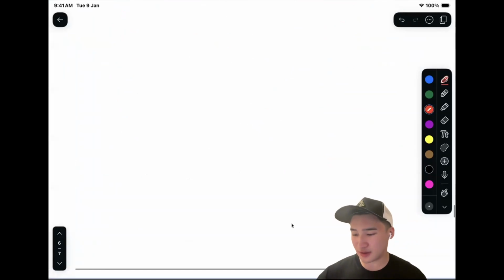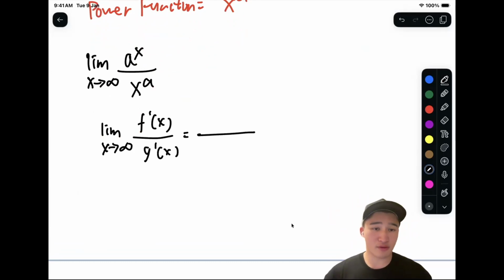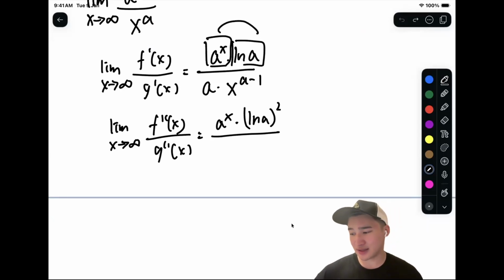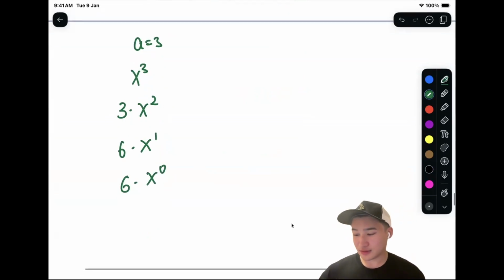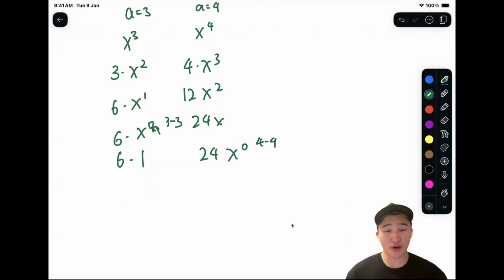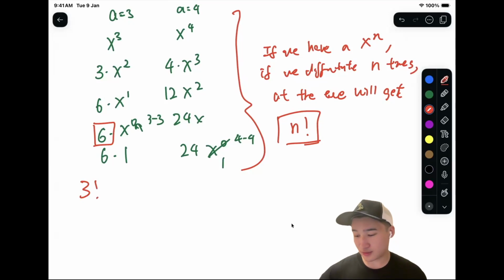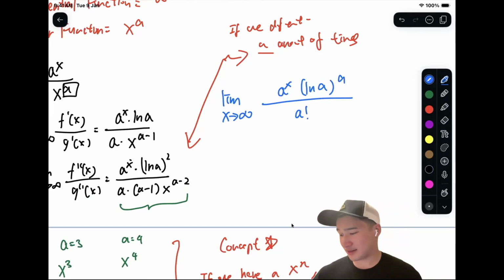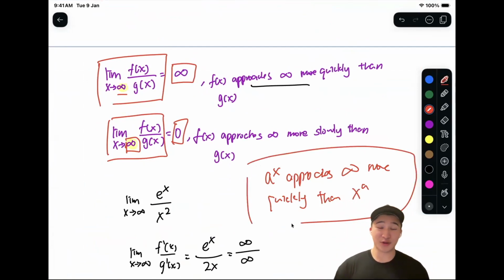L'HÔPITAL's PROOF - Exponential grows faster than Power Function!!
If you don't need the recap, feel free to skip it!

00:00 Introduction
01:08 Prerequisite Knowledge
04:56 Proof